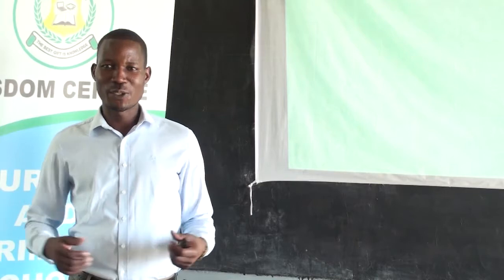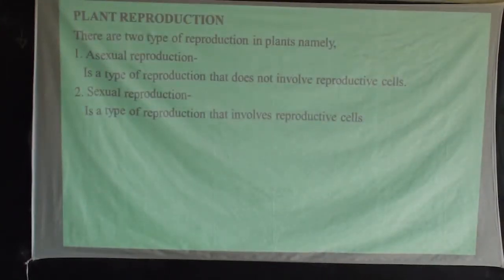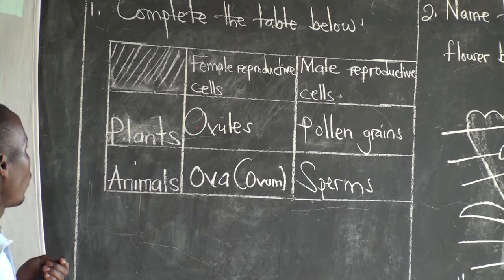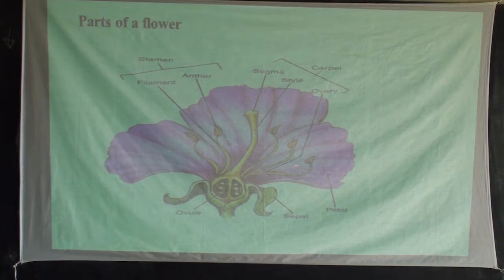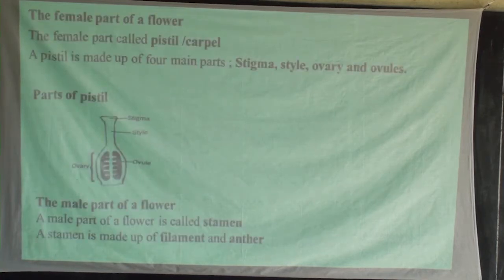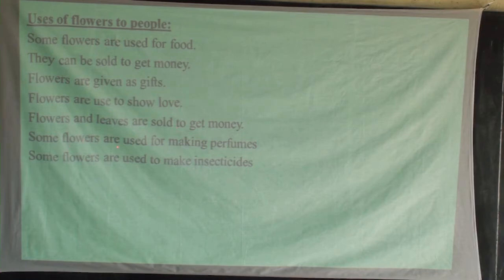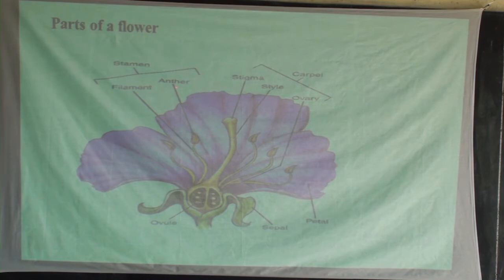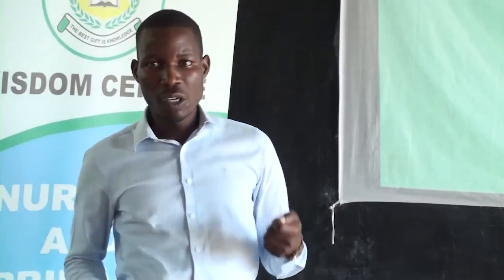SCIENCE Lesson 17 Topic : Plant Reproduction